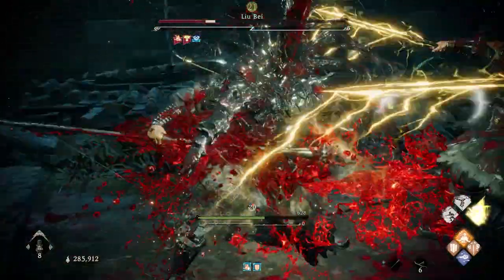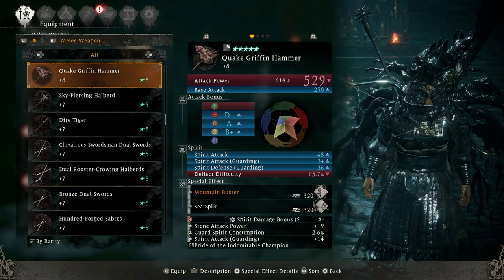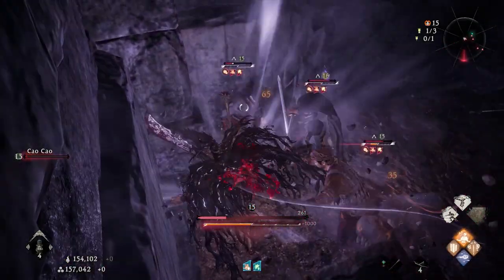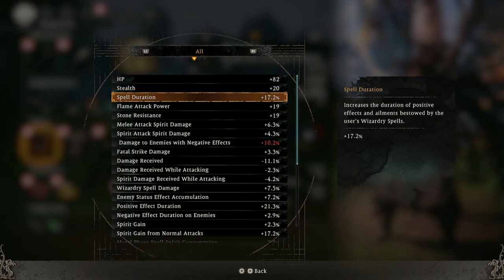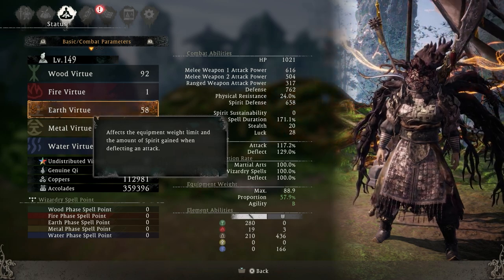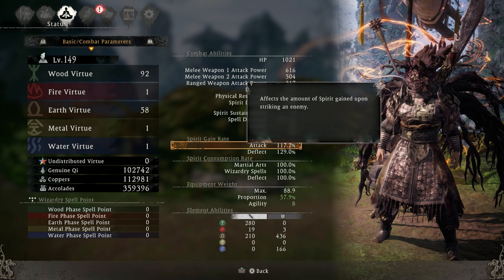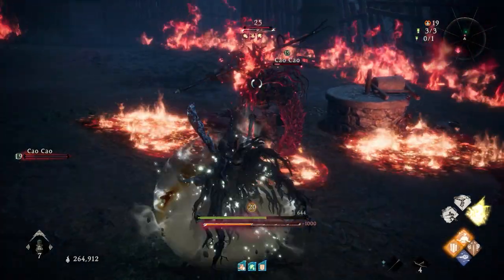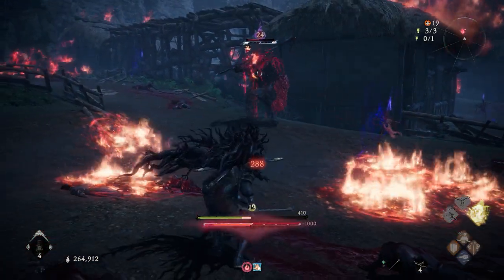Wo Long - Ultimate Defense | The Best Tank Build (NG+)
As stated in the video, the main issue with this build is the large amount of spirit used to cast those spells which shouldn't be a problem when the new DLCs come out and with that we get higher level cap. For now, you could stack spell spirit consumption reduction on your gears but I wouldn't recommend it because the other effects are just as important

I'll make a new one in the future when they increase the max level and hopefully, we also get some new, significantly better graces